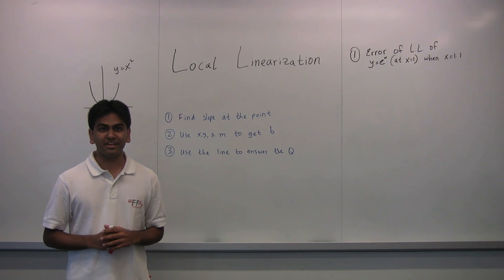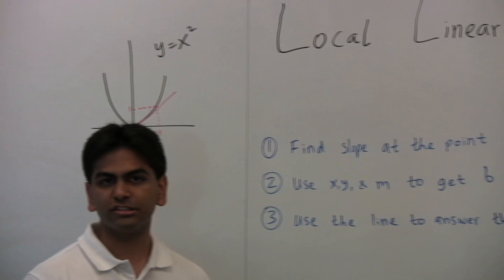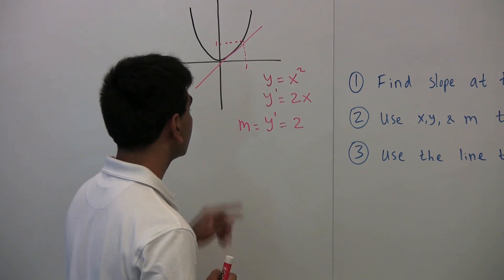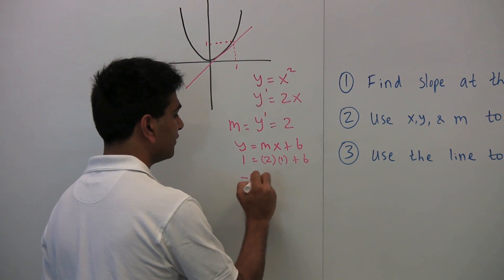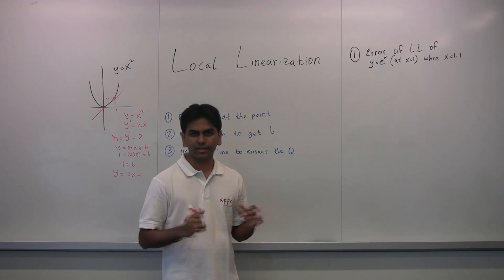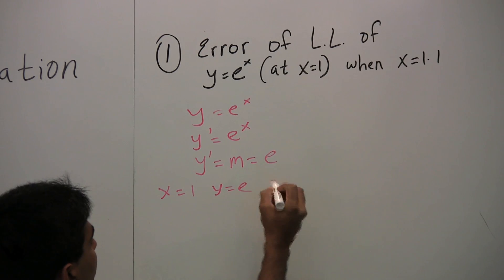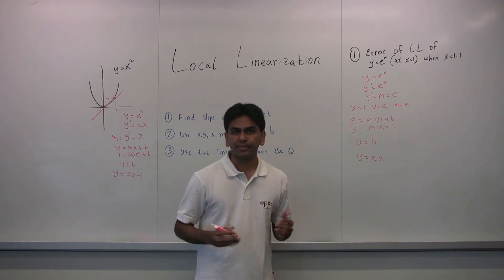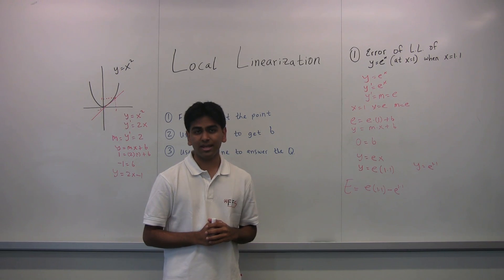Local Linearization - Made Easy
Rohen Shah has been the head of Far From Standard Tutoring's Mathematics Department since 2006. This is a video of him explaining local linearization